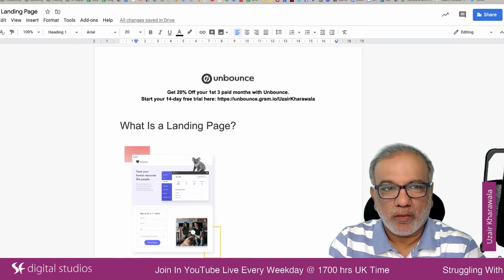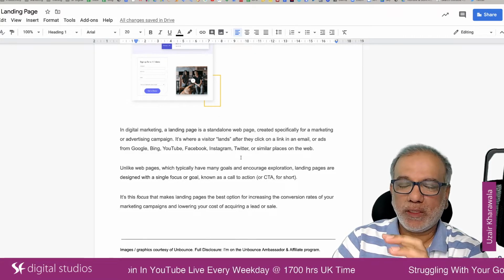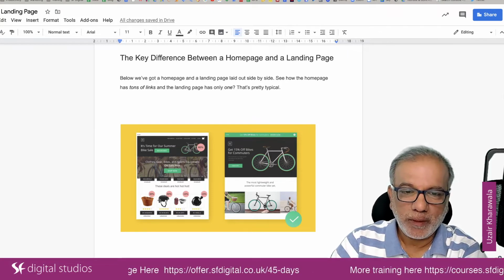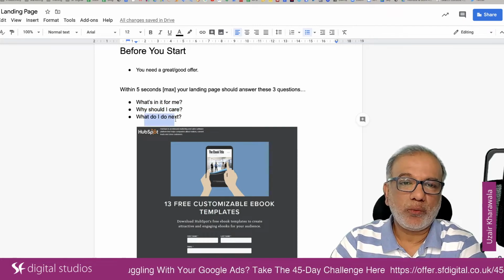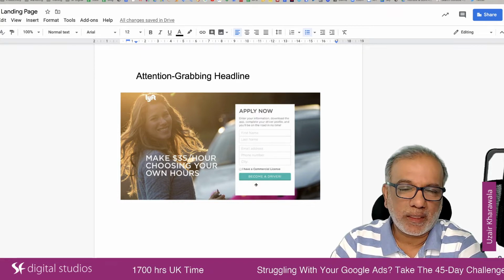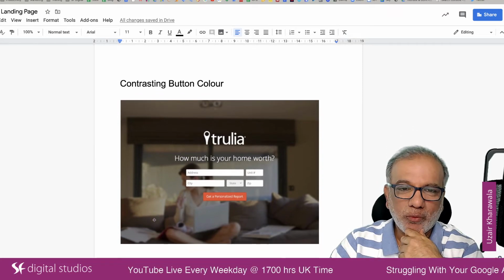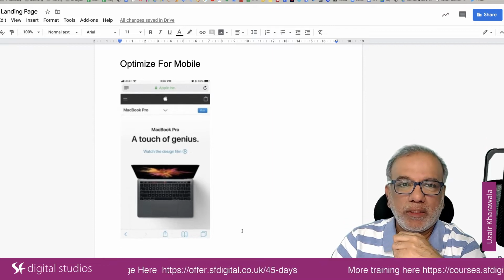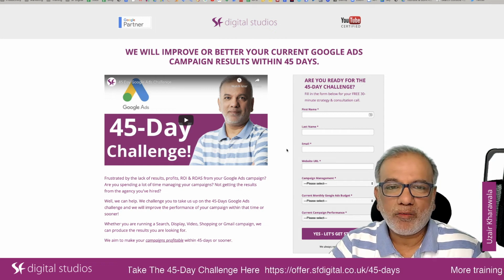Unbounce Tutorial | How To Design An Unbounce Landing Page For Google Ads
If you would like to learn how to create & design a landing page for your Google Ads campaign, here's a YouTube Livestream which will teach you how to create your landing page effortlessly.

Free Resources